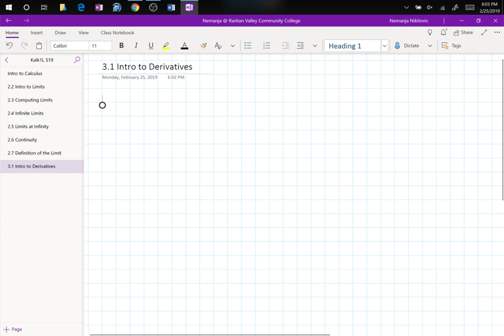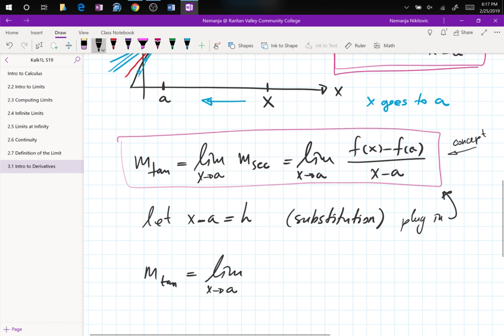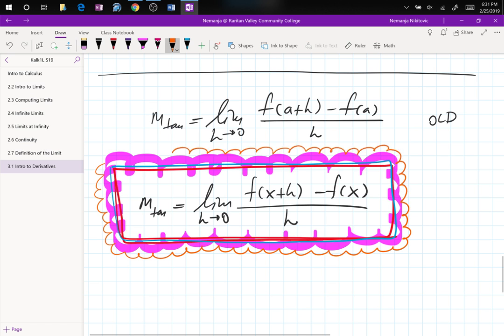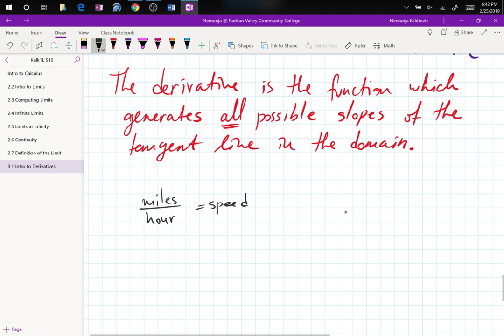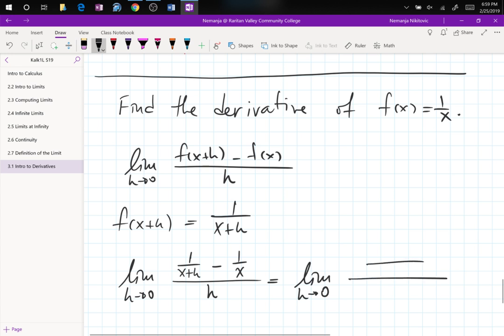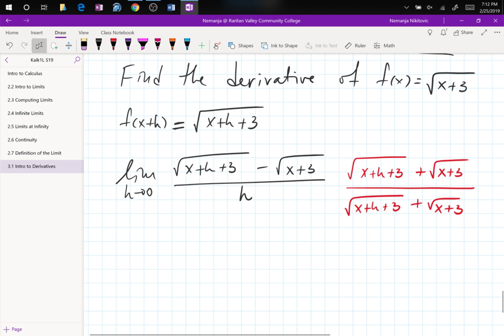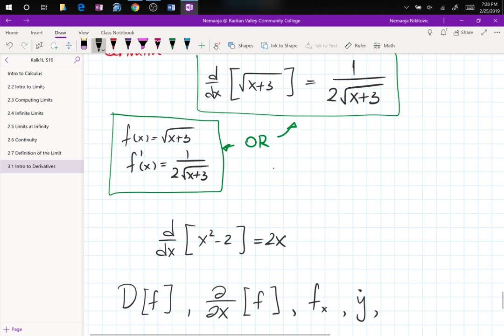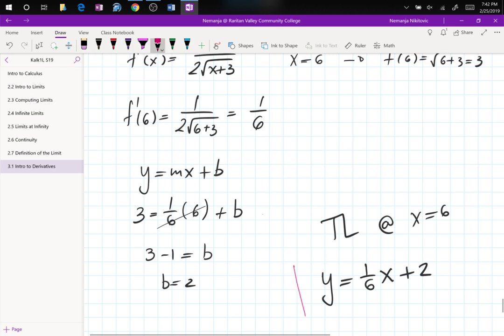Nemanja Nikitovic Live Stream (Calculus1 3.1 Intro to Derivative)